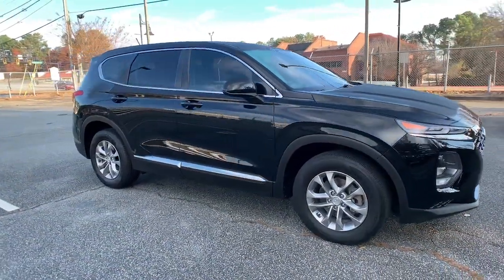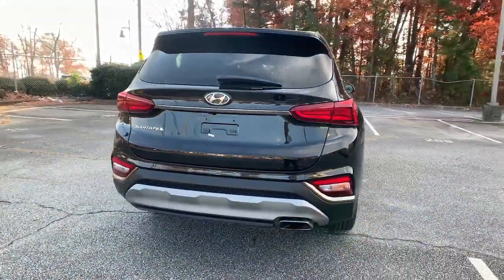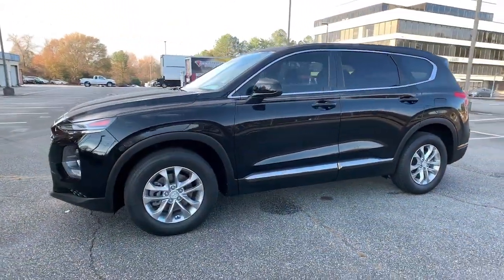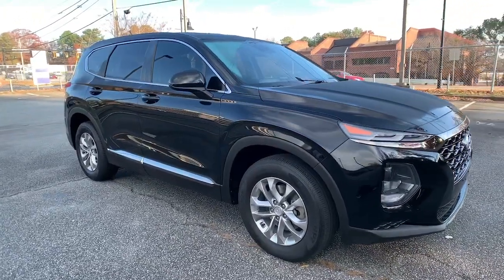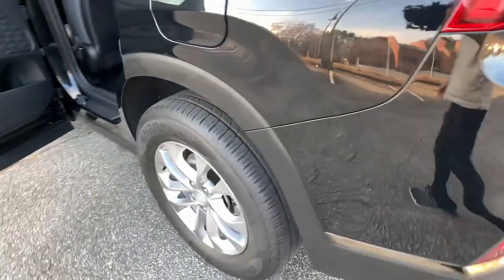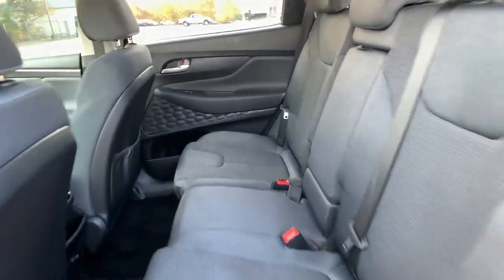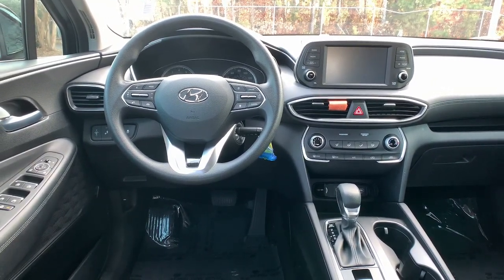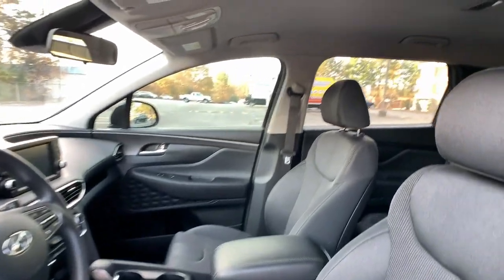2019 Hyundai Santa Fe Smyrna, Marrietta, Atlanta, Alpharetta, Kennesaw, GA 3P7517A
Twilight Black Used 2019 Hyundai Santa Fe available in Smyrna, Georgia at Ed Voyles Hyundai Kia. Servicing the Marrietta, Atlanta, Alpharetta, Kennesaw, GA area.
2019 Hyundai Santa Fe SE - Stock#: 3P7517A - VIN#: 5NMS23AD1KH085133

2019 Hyundai Santa Fe SE 2.4 Twilight Black 2019 Hyundai Santa Fe SE 2.4 in Twilight Black.Priced below KBB Fair Purchase Price! Recent Arrival! 22/29 City/Highway MPG Odometer is 14180 miles below market average! Awards:* JD Power Initial Quality Study (IQS)Tax, Title and Tags not included in vehicle prices shown and must be paid by the purchaser. While great effort is made to ensure the accuracy of the information on this site, errors do occur so please verify information with a customer service rep. We reserve the right to change pricing at anytime. Pricing includes dealer fee of $798.